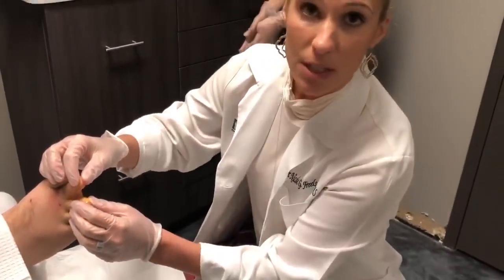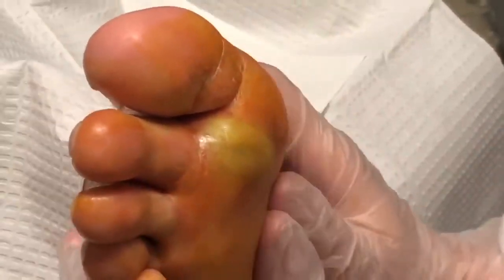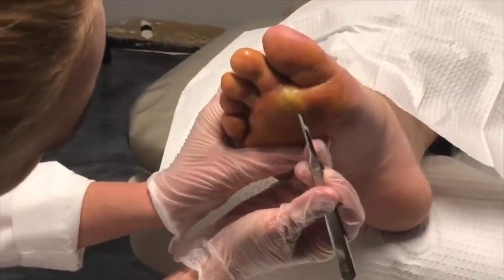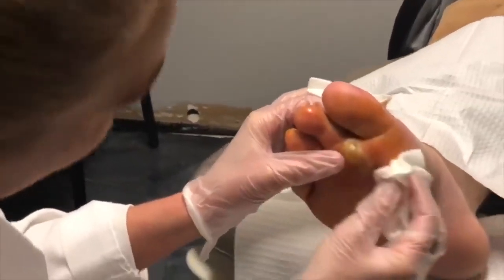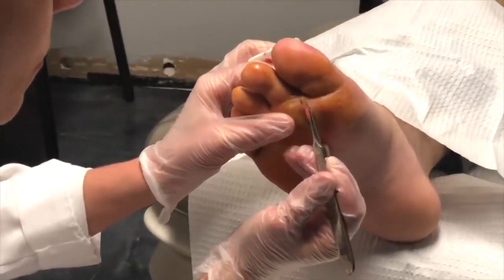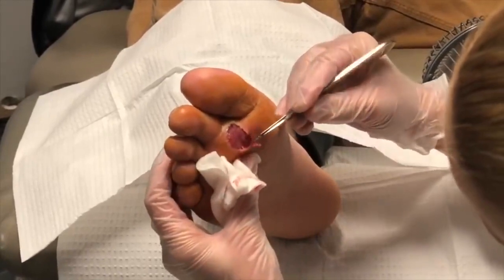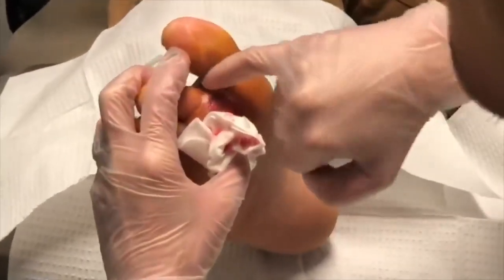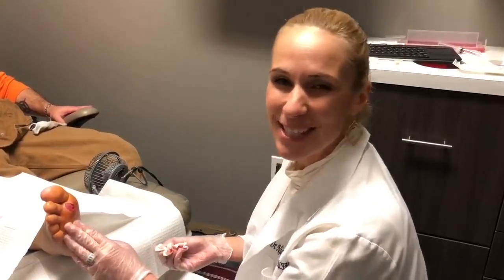Abscess Drain and Big Hole in the foot - Podiatry Experts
Thanks for looking: Abscess Drain and Big Hole in the foot

A construction worker has an abscess drained after developing Athlete's foot. Construction workers and people who wear steel toe boots are at a high risk for Athlete's foot. When Athlete's foot develops, the skin around and between your toes will itch and sometimes burn, peel, crack, hurt, blister or become infected. The skin around your heel and the bottom of your foot may thicken and crack. It can even spread to your toenails, which may become thick, yellowish and start to flake or crumble. It’s not pretty.

My goal for this channel is to present treatments and real cases of patients with dermatological problems, who are treated and cured by specialists in different parts of the world.
I share videos about the different diseases of the skin, hair and nails, podology, and also some really cool tips for proper skin care.
The stars of the show, as always, are the popped pimples, removed pimples, cysts and removed lipomas, which I never tire of seeing and which give me a strange satisfaction.

If you have the same fascination for seeing pimples burst, in this channel you will find what you were looking for, and in the process you will learn many interesting things about skin and its care. I hope you enjoy, learn a little about dermatology and how to take better care of your skin, and thank you very much for watching!

This video may include surgical or dermatological procedure content. The content viewed in this video is provided for medical education purposes only and is not intended as a substitute for professional medical advice, diagnosis or treatment.